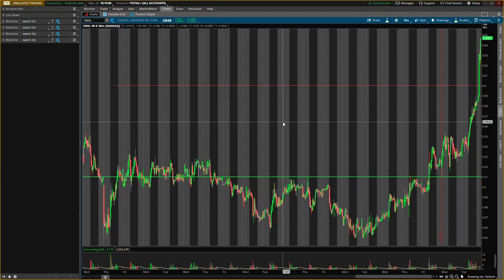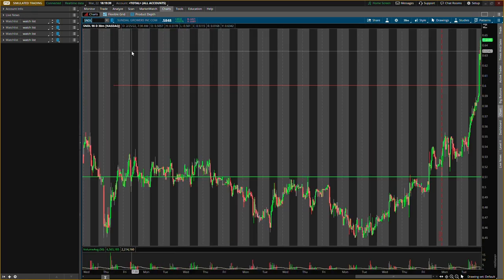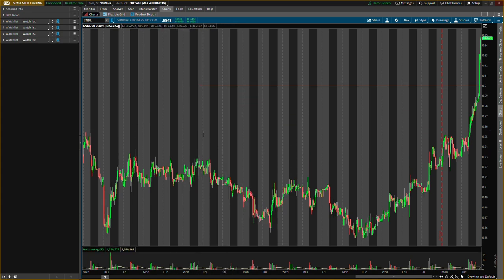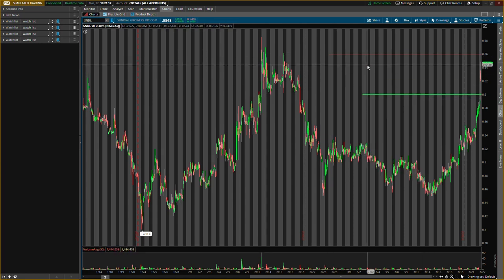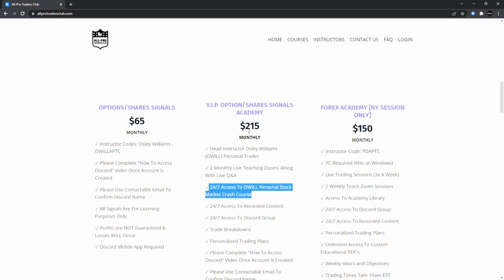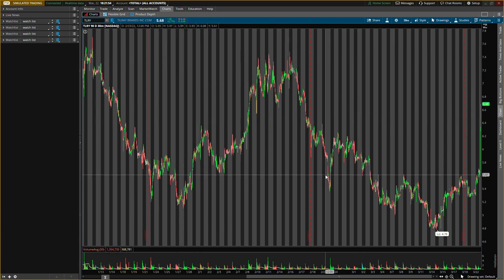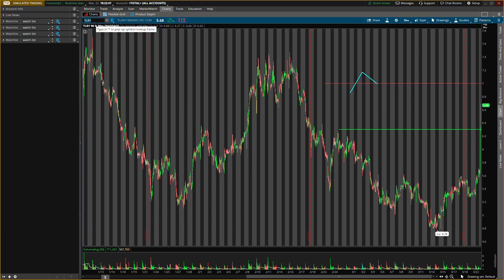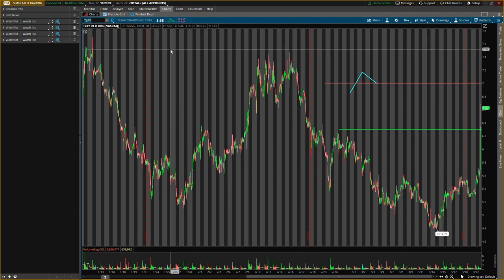SNDL STOCK! TILRAY STOCK! STOCKS CAN EXPLODE TOMORROW!!